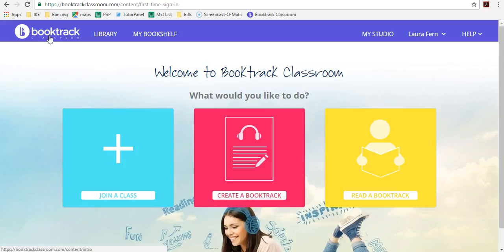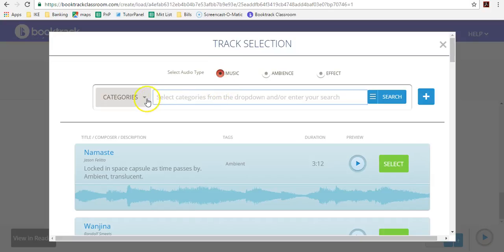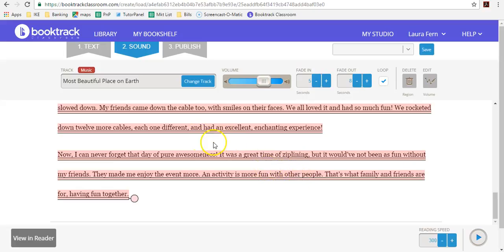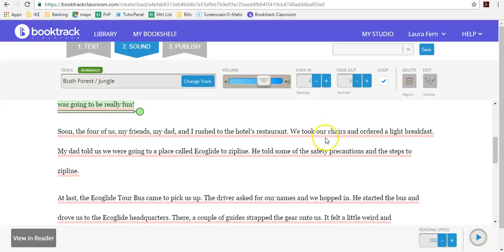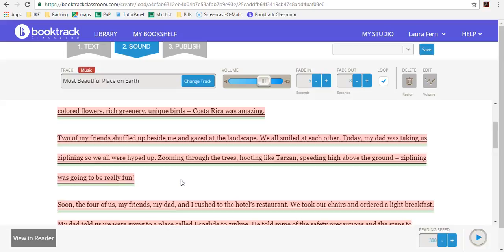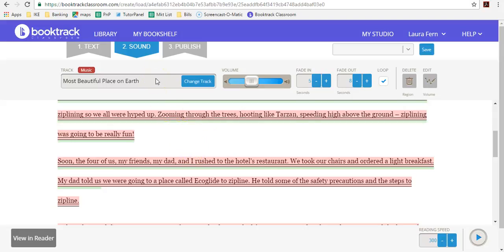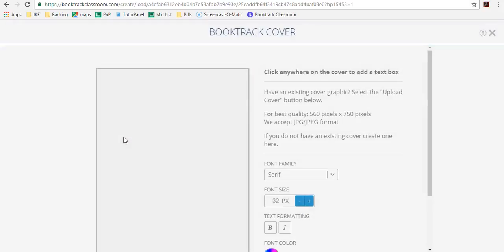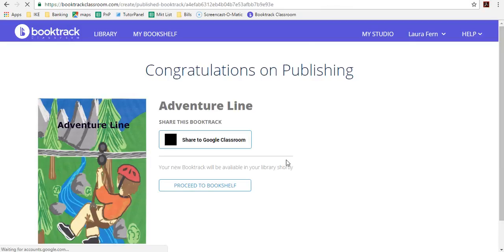Booktrack Video Tutorial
Class Video Website Review Project